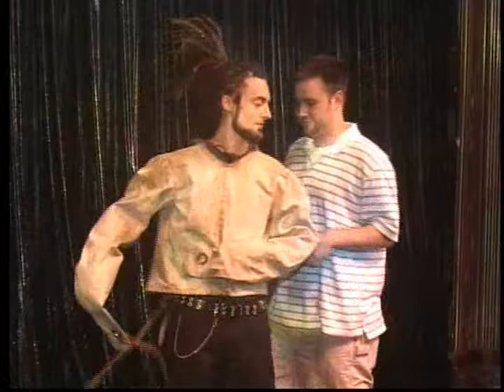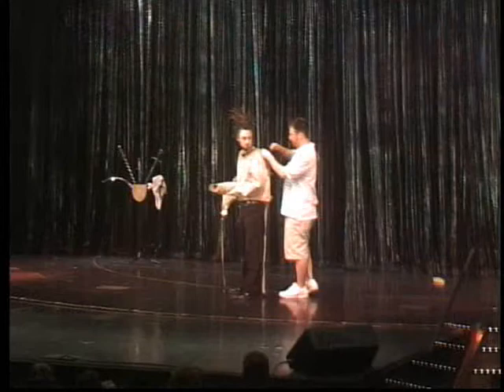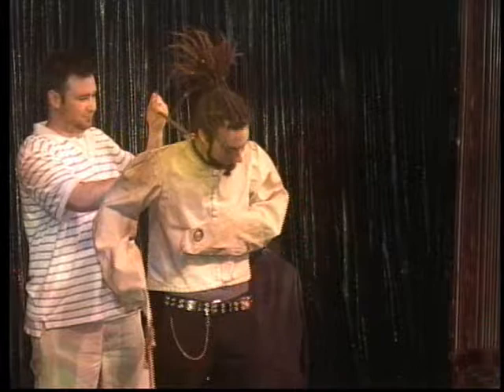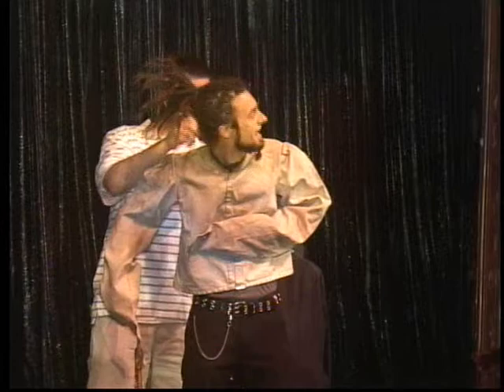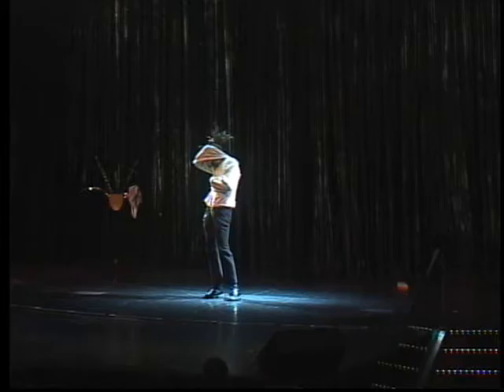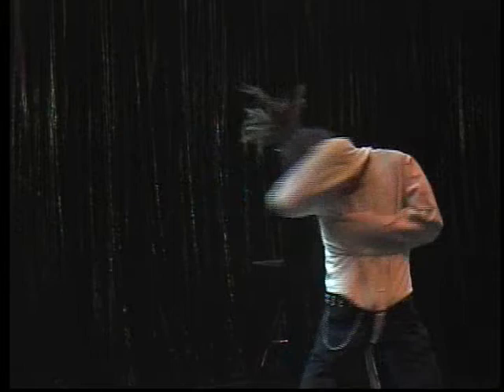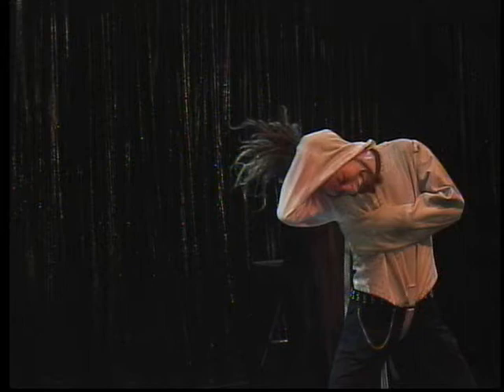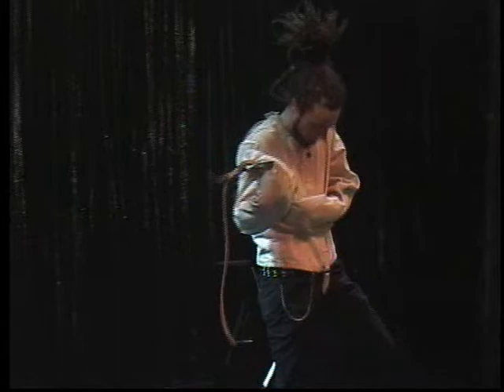Straitjacket Escape - Dai Andrews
Dai Andrews performs the world's slowest straitjacket escape.